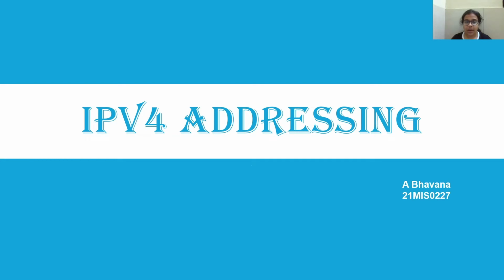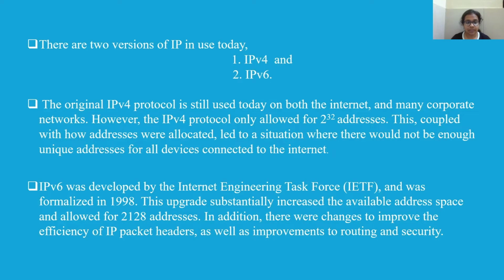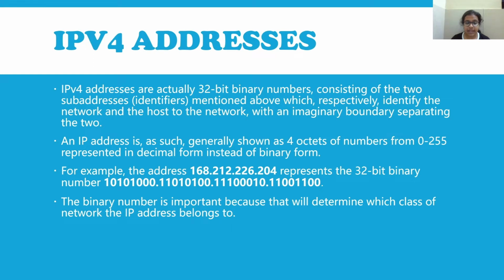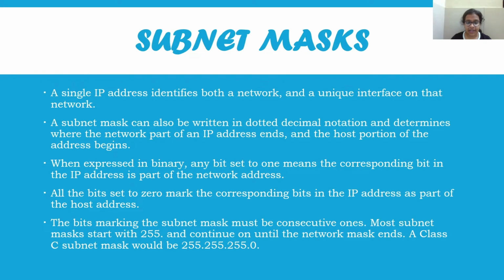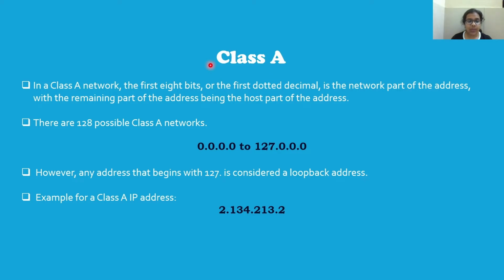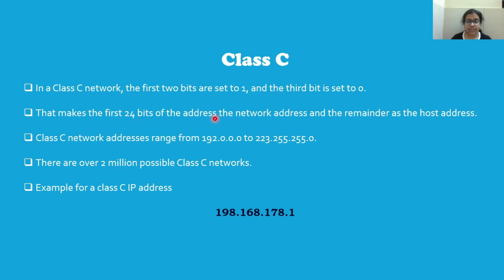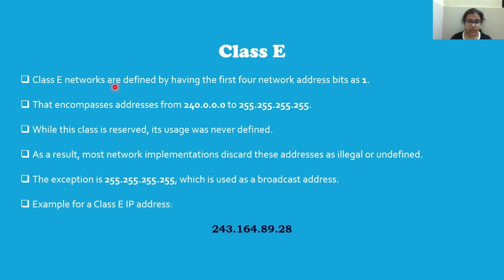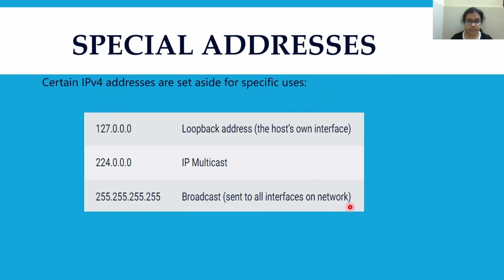21MIS0227 Computer Networks